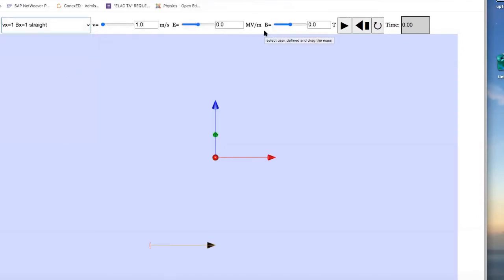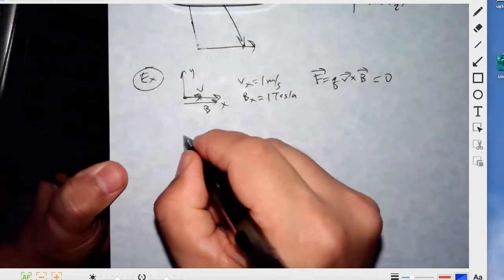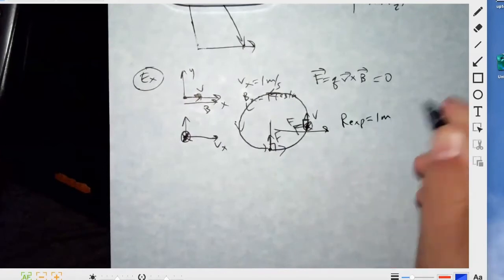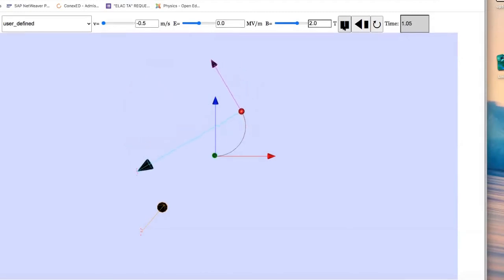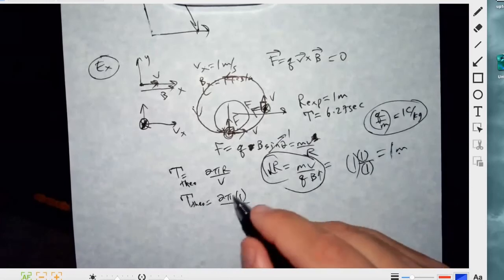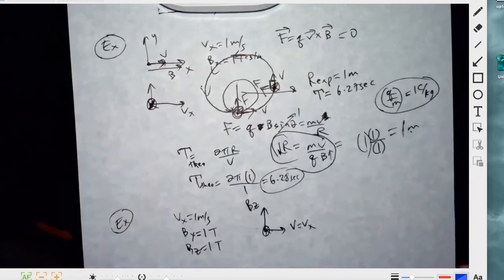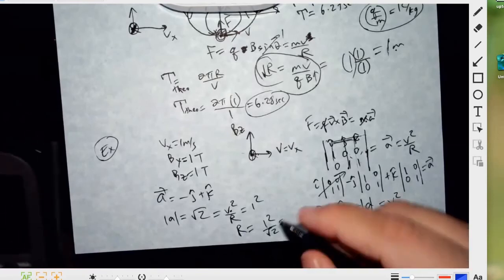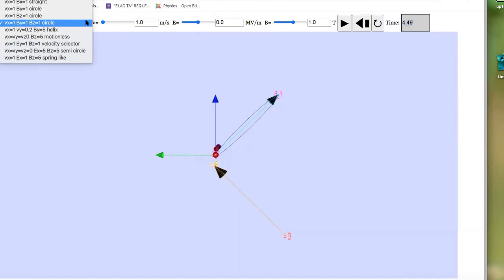Magnetic and Electric Force on Moving Charge Example 3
This video shows how to validate the Straight Line Path or the Circular Path of a moving charge under the influence of a Magnetic Field depending on the strength and direction of the B field.